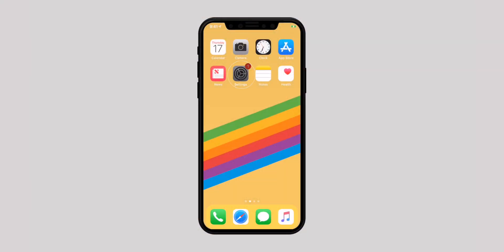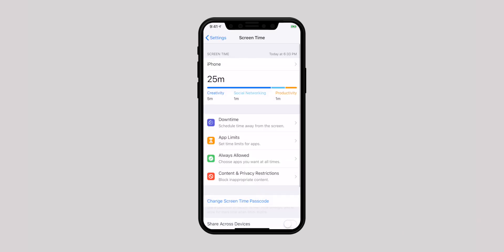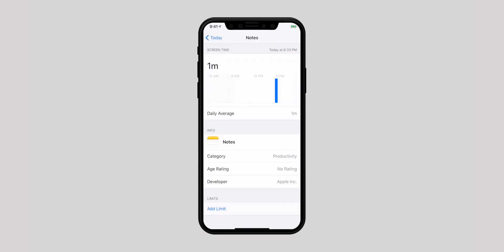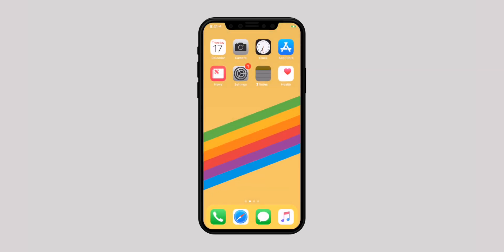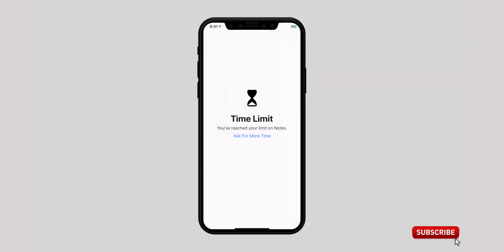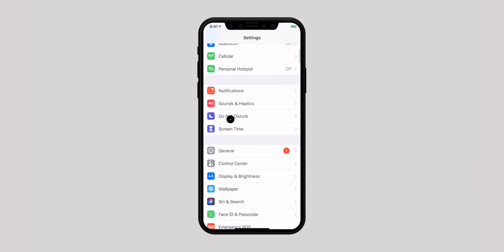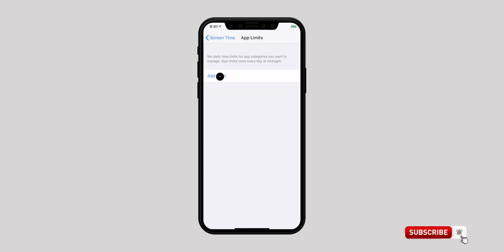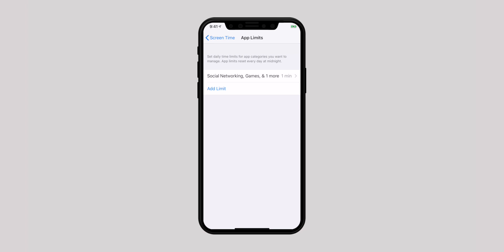How to Lock Apps on iPhone with Passcode Running iOS 12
Want to lock individual apps on your iPhone or iPad? Watch this video to password protect apps on your iOS 12 devices to secure your privacy from unwanted access.

Or